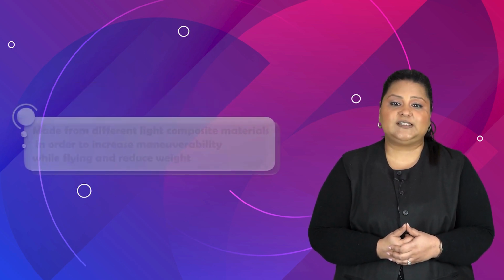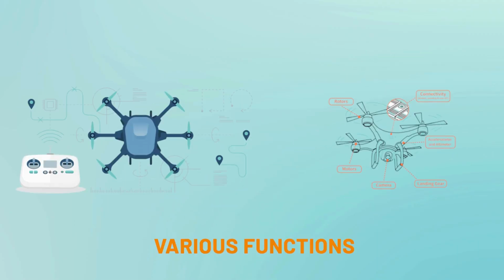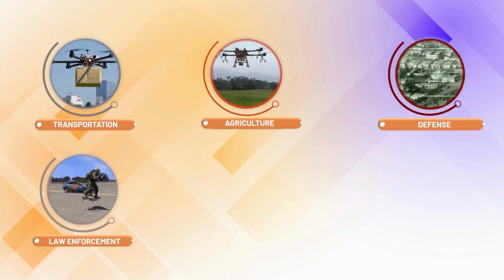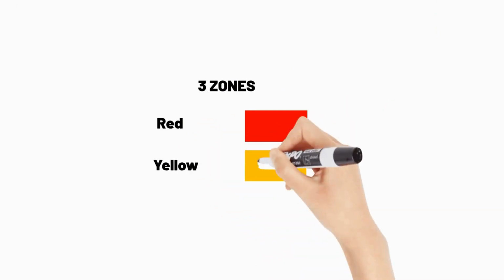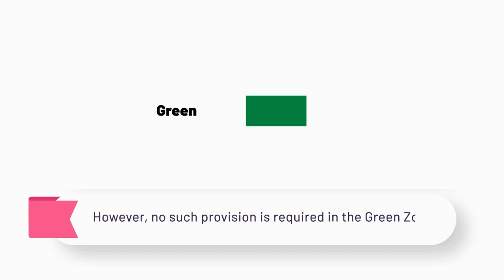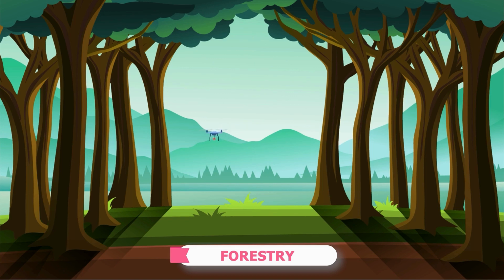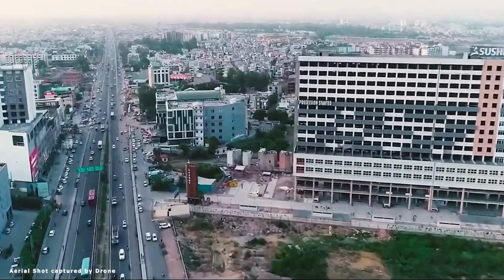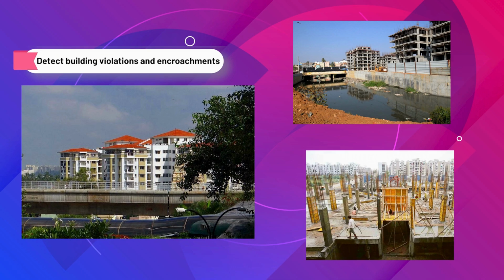Emerging Technologies | Drone Technology | English